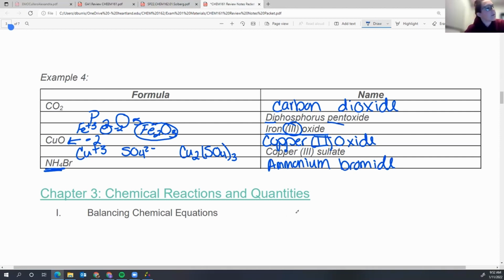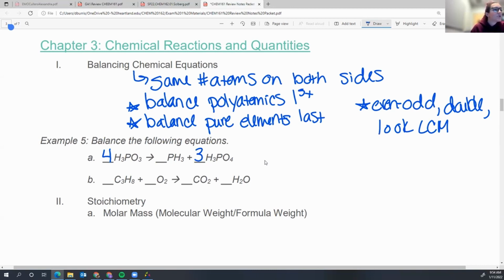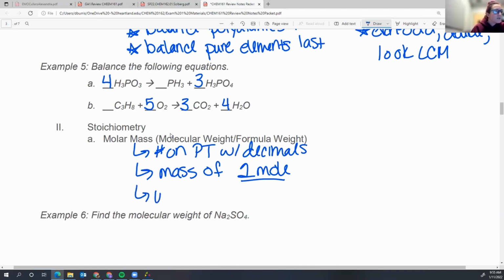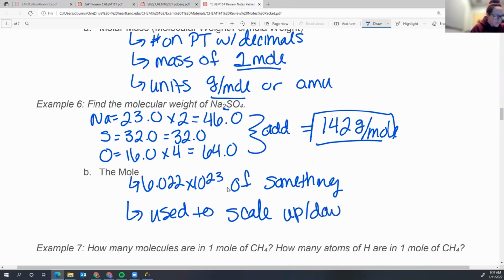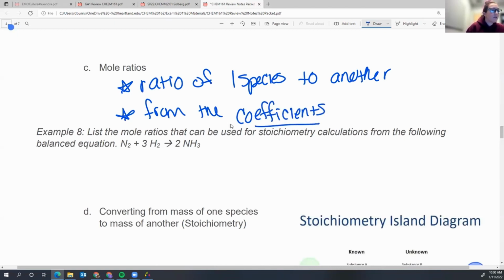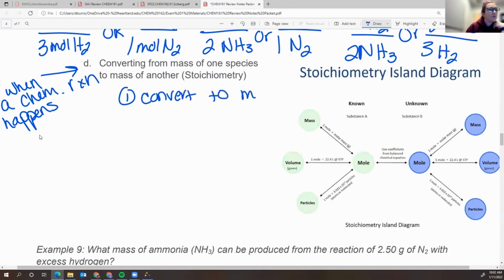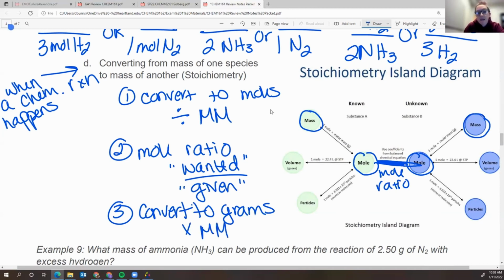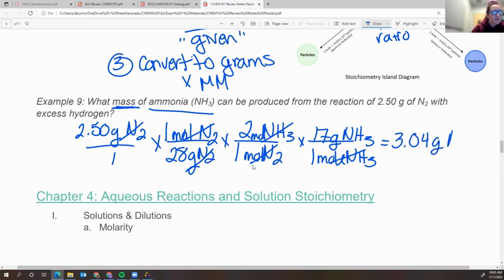1.6 Moles & Stoichiometry